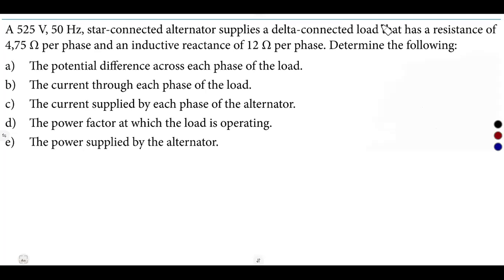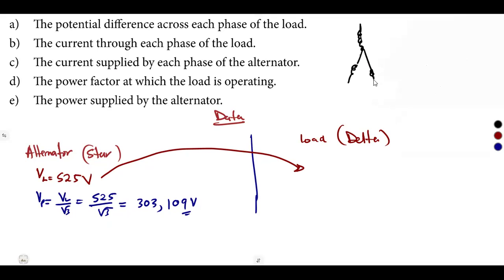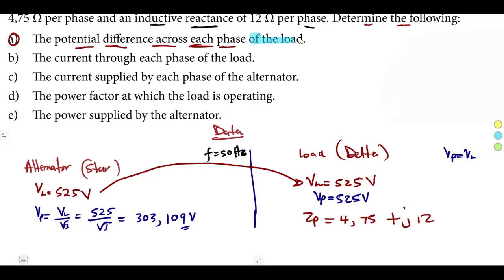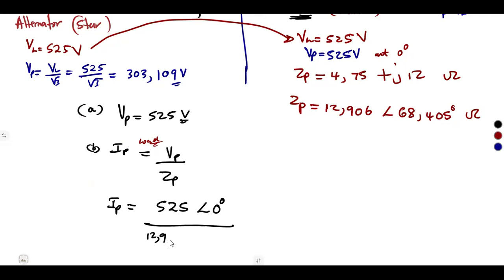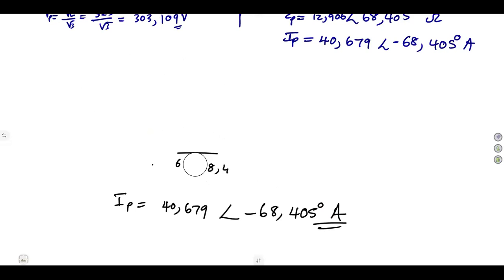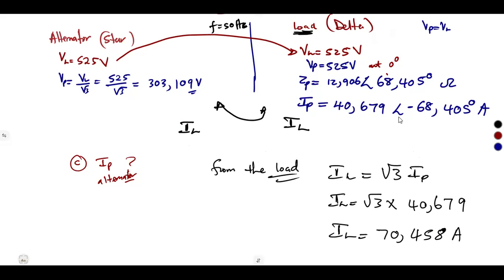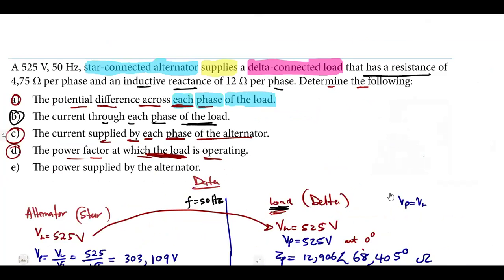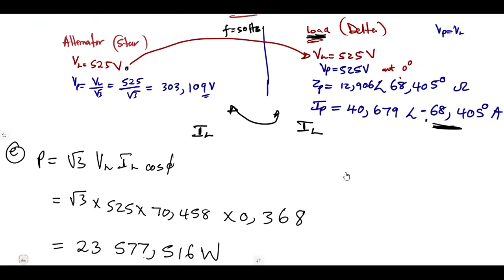Electrotechnics N5 Three Phase Balanced loads Ac Theory Mixed Circuits Example